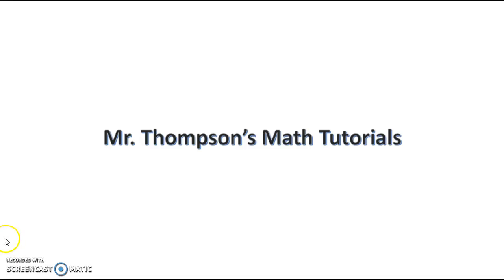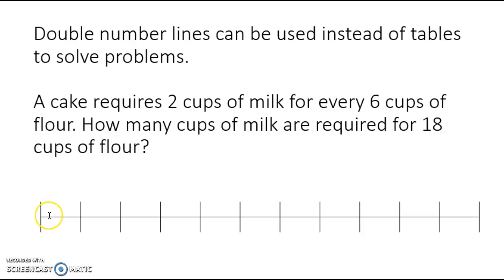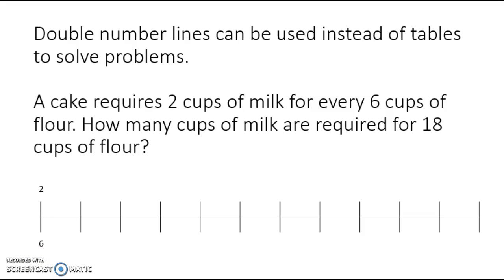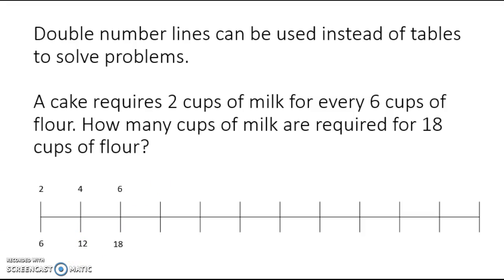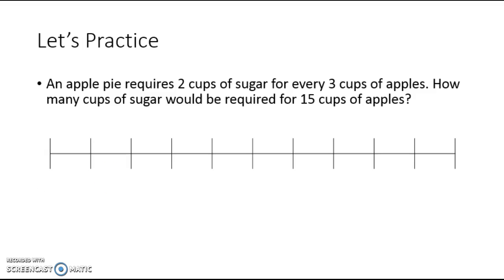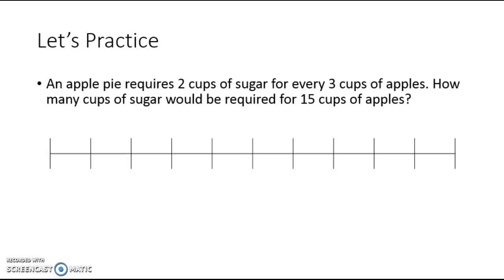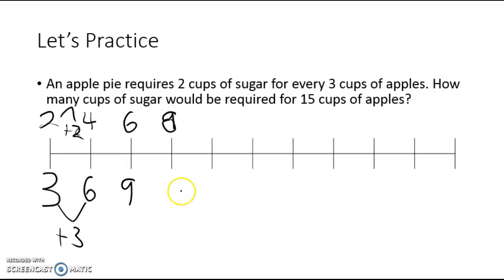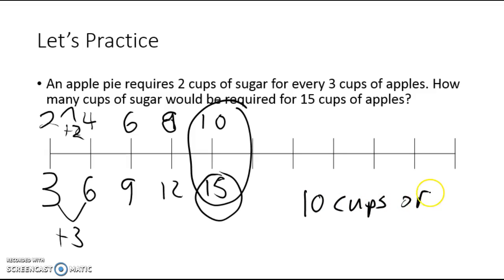Using Double Number lines to Solve Ratio Problems 6th Grade Math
This video shows how to use a double number line to solve ratio problems. 6th Grade, Grade 6 Common Core.